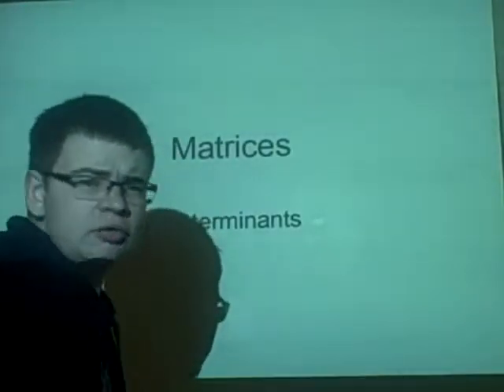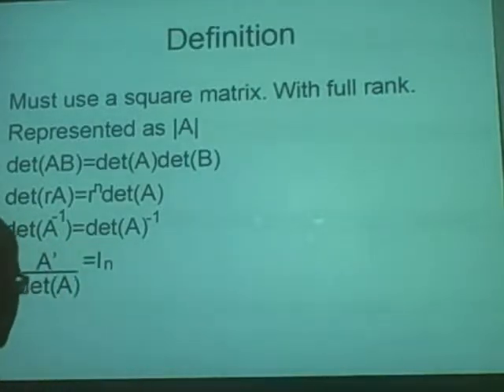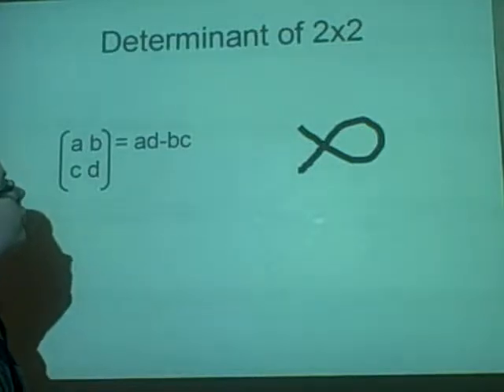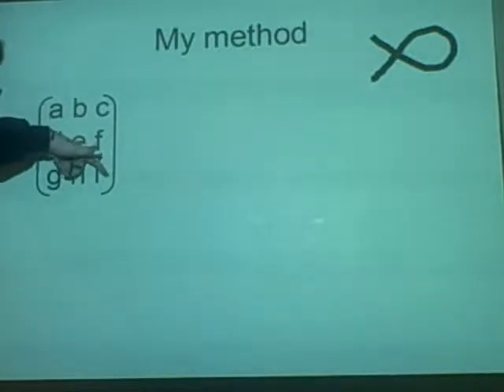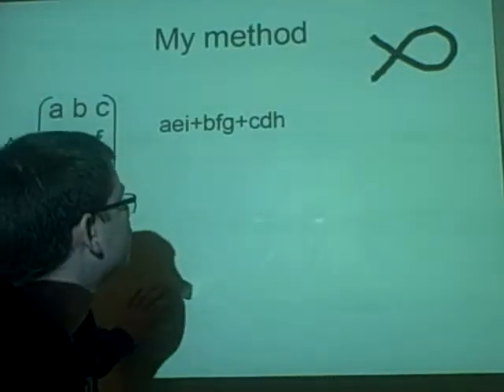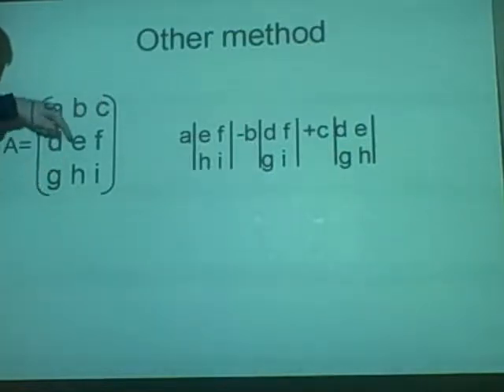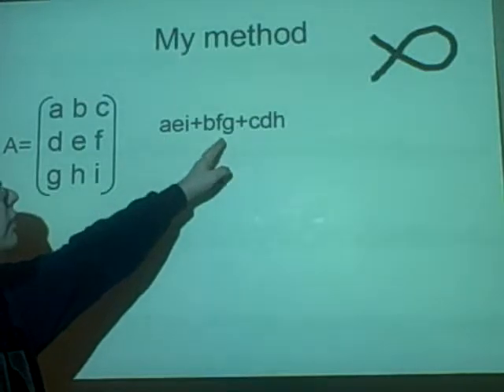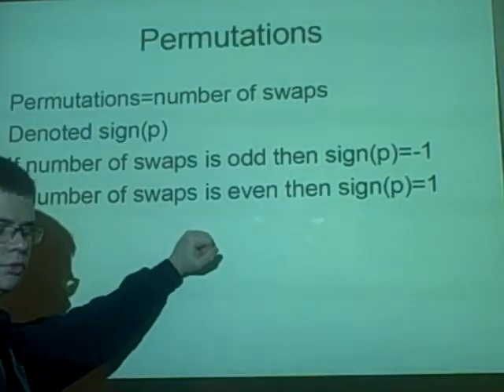Matrices - Determinants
Tell me if any problems or errors 24/02/09